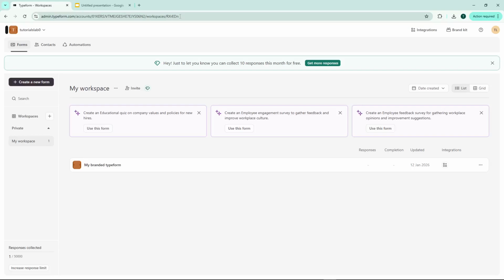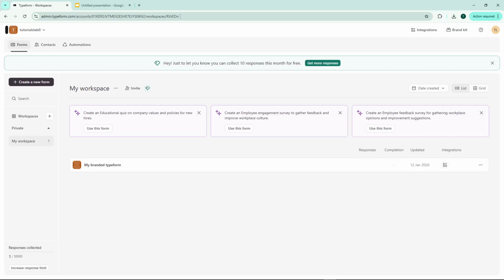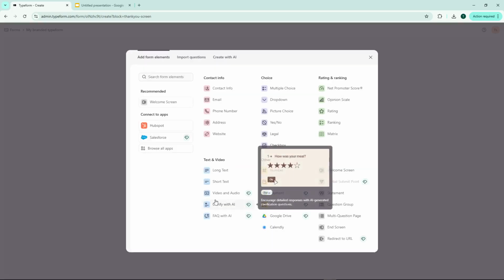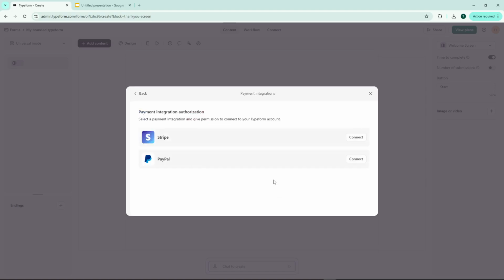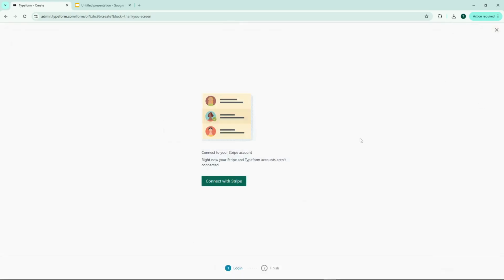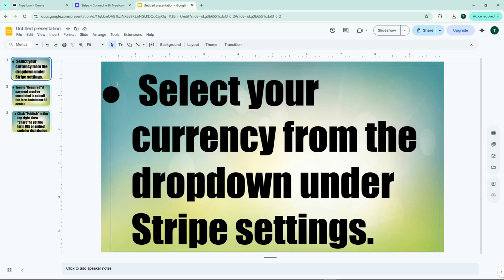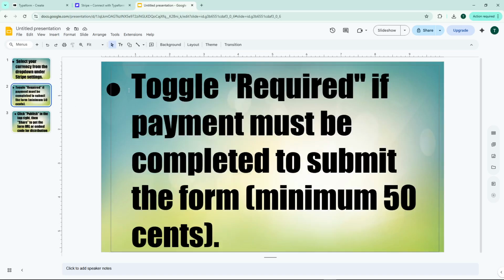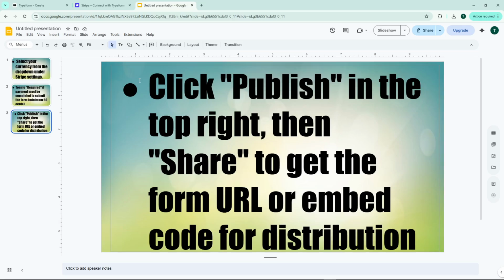How to Collect Payments Using Typeform (Tutorial 2026)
Along the way, you'll learn how to collect payments using Typeform, accept customer payments with Typeform, setup payment collection on Typeform, integrate payment gateway into Typeform, process online payments through Typeform forms, create a payment form using Typeform, receive money securely with Typeform, Typeform payment integration step by step, build professional payment forms in Typeform, Typeform tutorial to collect money online, easy way to accept payments with Typeform, add payment options to your Typeform